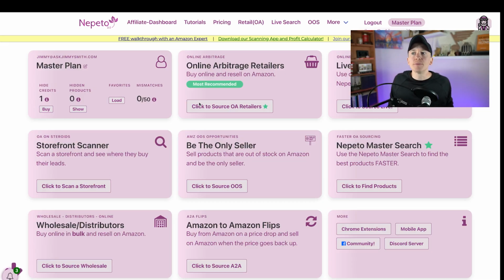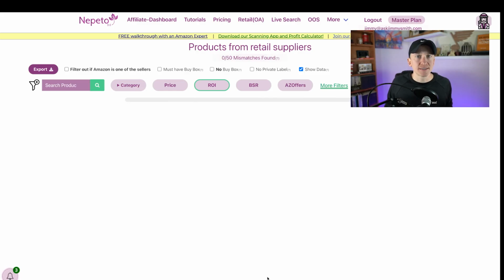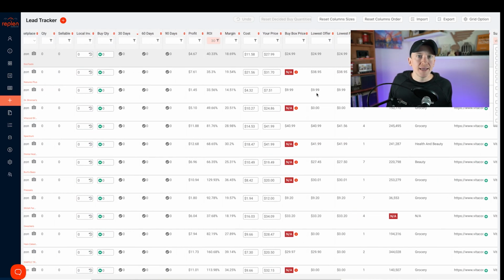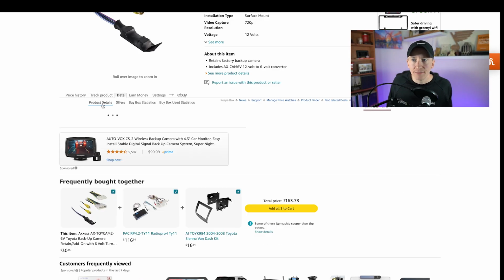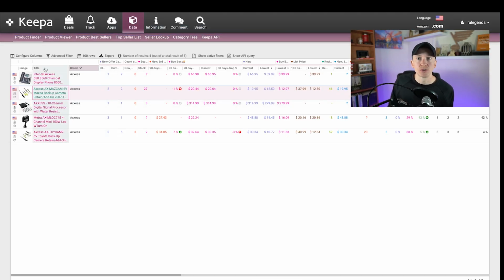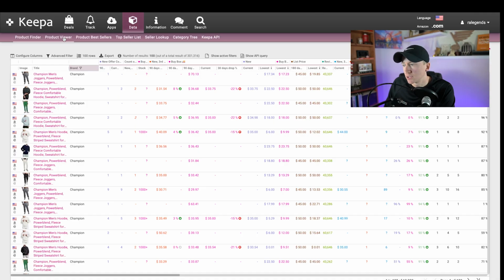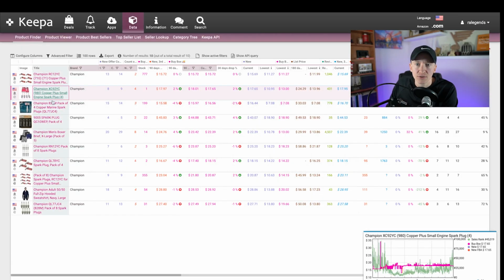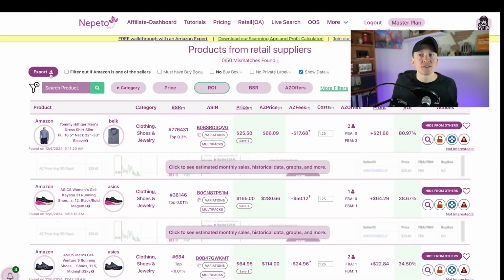How I Find 20+ Products to Sell on Amazon Every Day (New Method)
Amazon sellers and eCommerce entrepreneurs over $5k per month in sales:
If you're ready to scale your Amazon business to new heights, APPLY HERE to join the Business Building Legends community

Not there yet?
If you're just starting out or earning less than $5,000 per month on Amazon, YOU are why I make all my best resources FREE. I have nothing to sell you. Access my FREE 30-day training and other tools